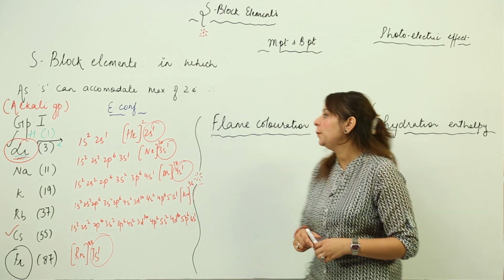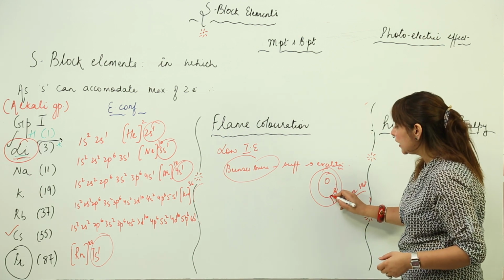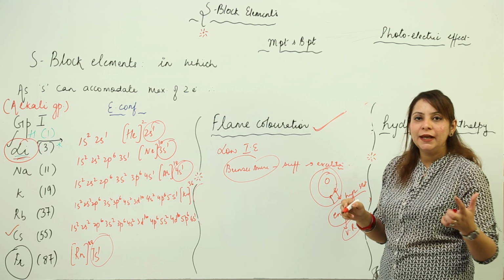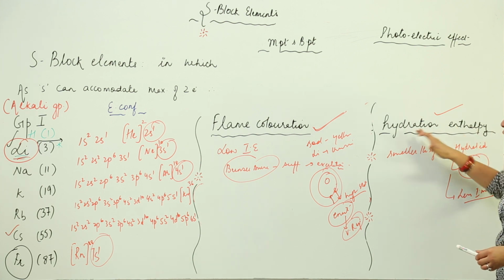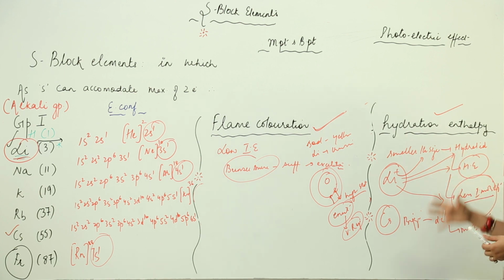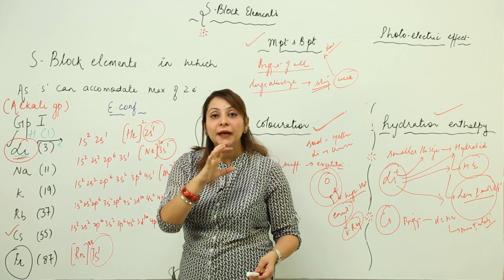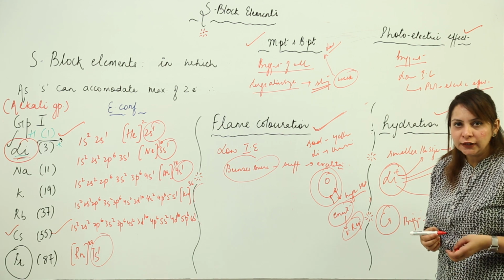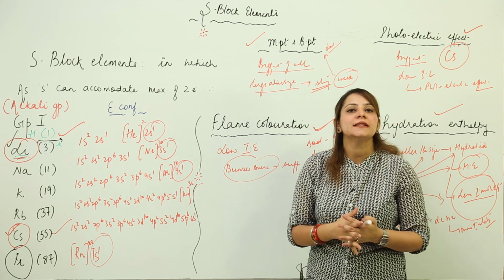Free Best ICSE l CLASS 11 l CHEMISTRY l CHAPTER 9 l S Block l physical properties of alkali l L5